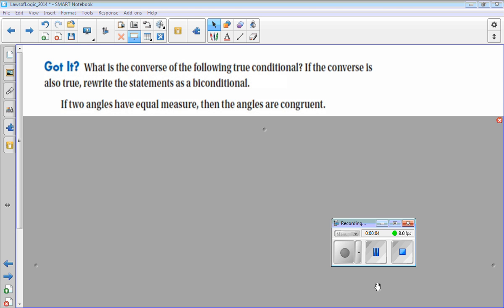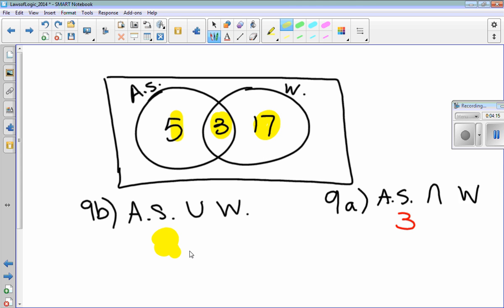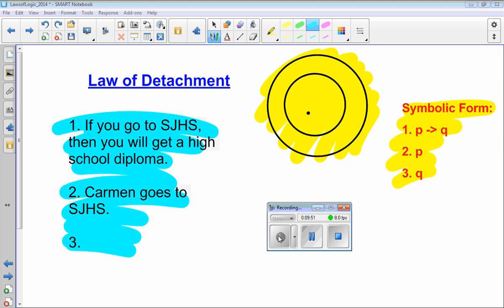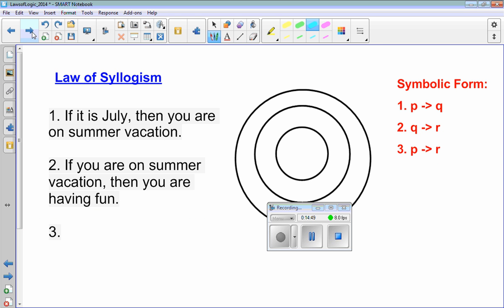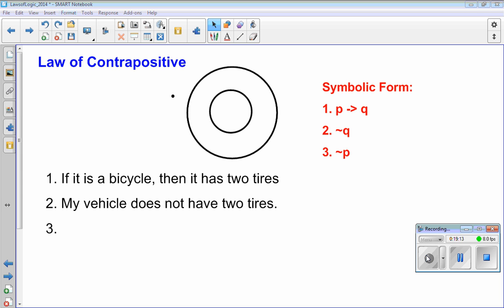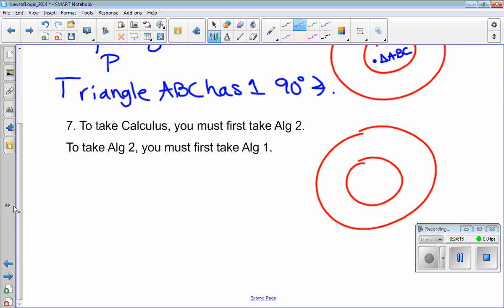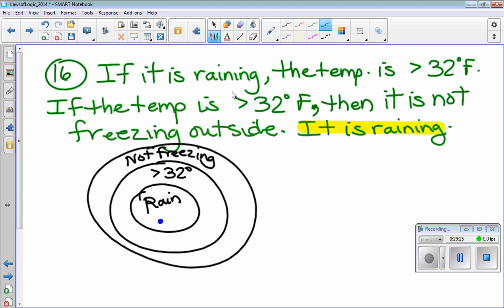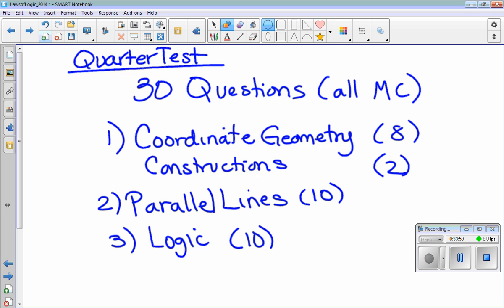LawsofLogic October29 2014